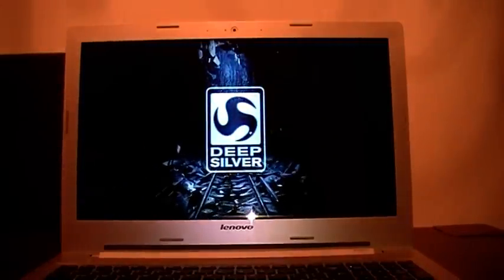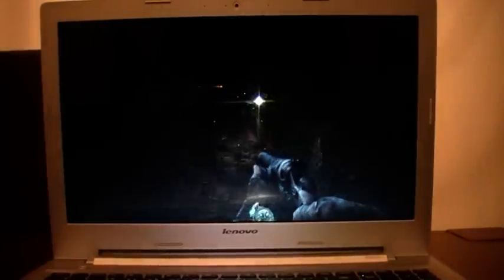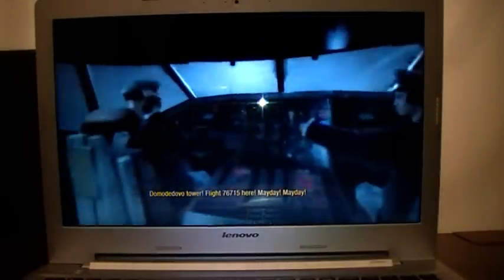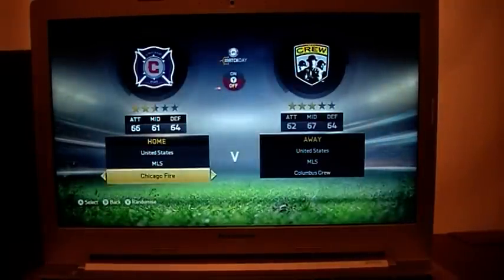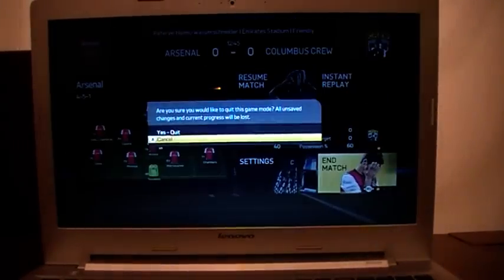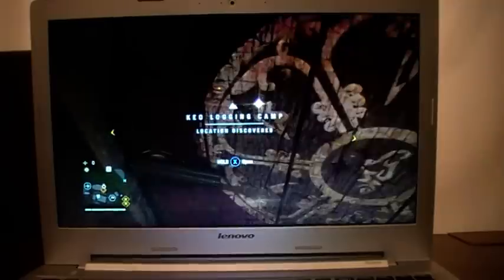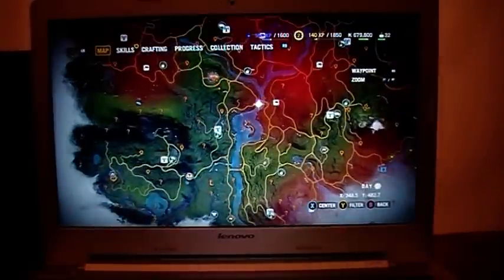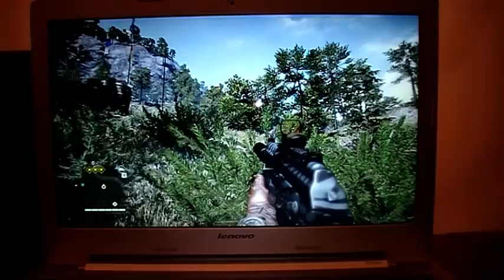Lenovo Z50-70 Extended Gaming Review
Hey guys sorry for the delay of this review i have been busy at university doing my animation course.

I will be showing you guys the gaming performance of this laptop by playing Metro: Redux, Fifa 15 and FarCry 4